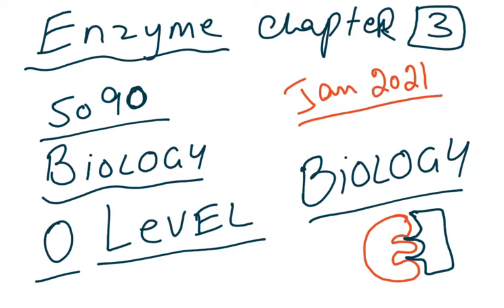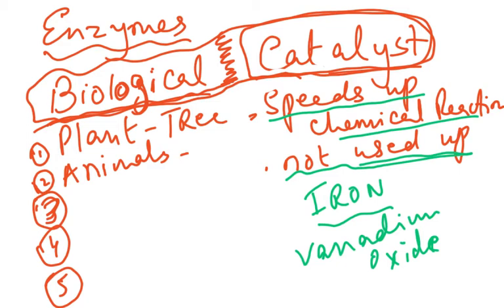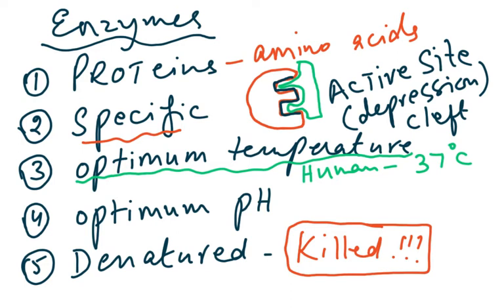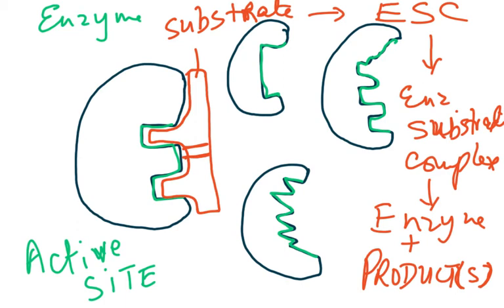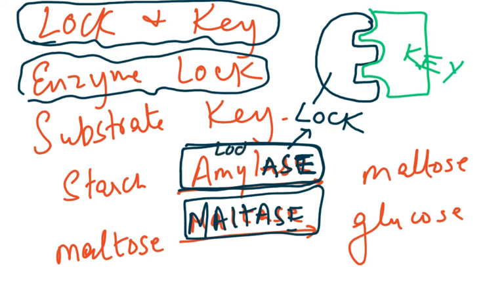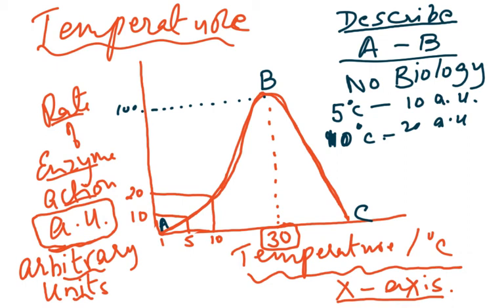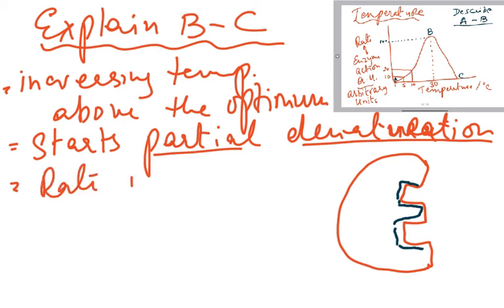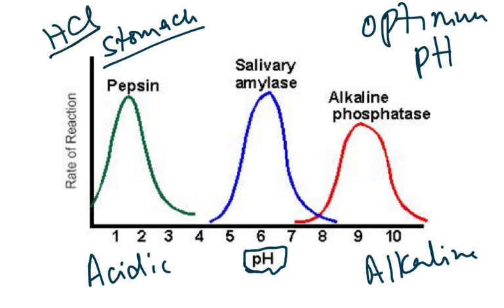O LEVEL BIOLOGY 5090 CHAPTER 3 ENZYMES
BIOLOGY O LEVEL CHAPTER 3 ...ENZYMES